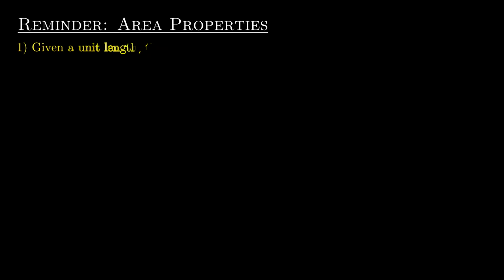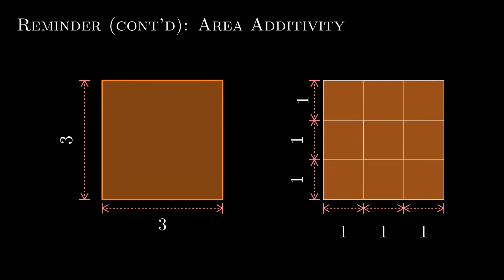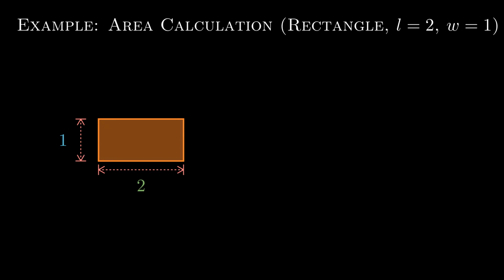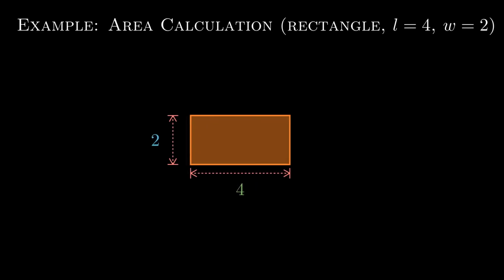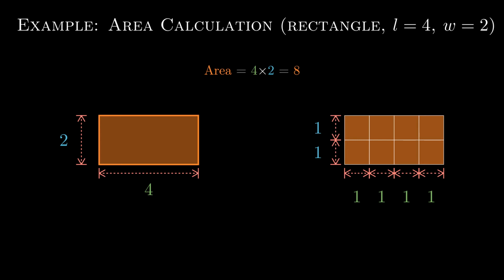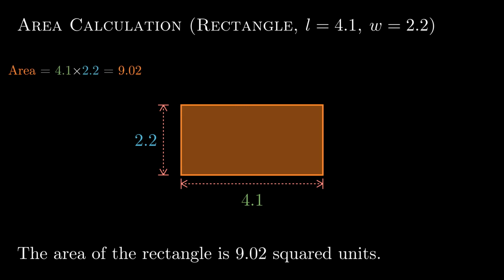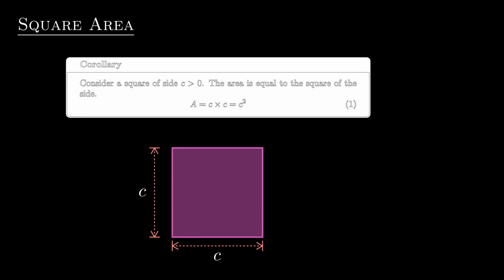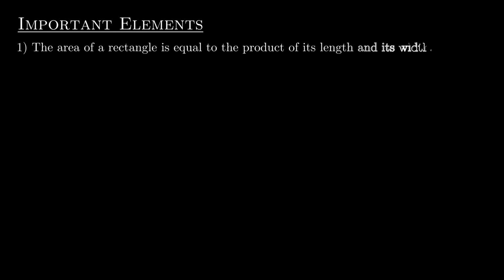Area of a Rectangle || Euclidean Geometry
This is a short video that introduces the intuition behind the formula of the area of a rectangle in Euclidean geometry. This lesson focused on the intuition rather than on formality.